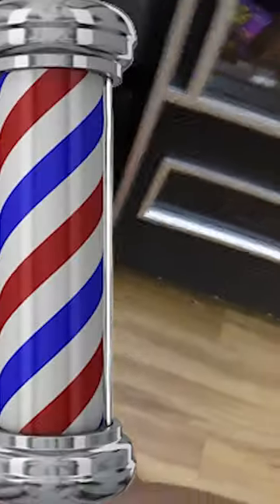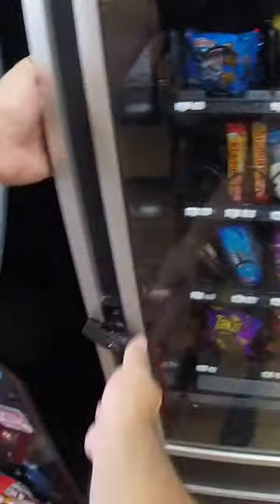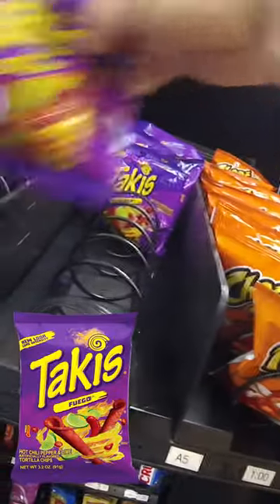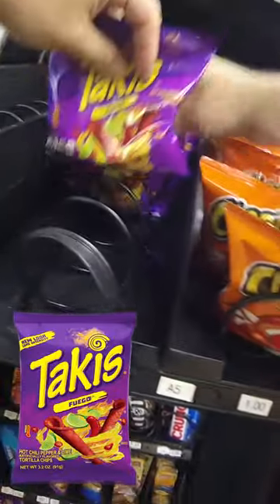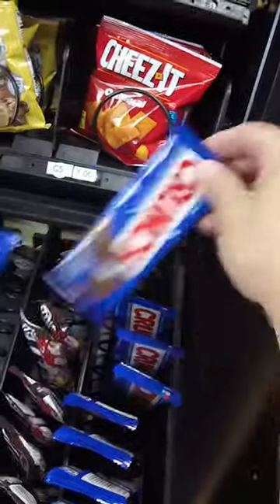How Much Money Did Our Barber Shop Vending Machine Make?